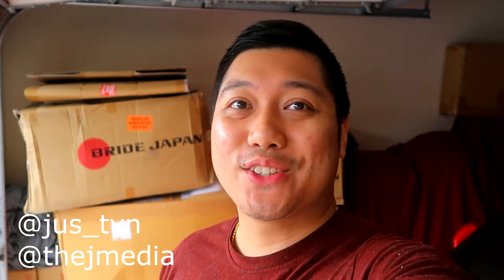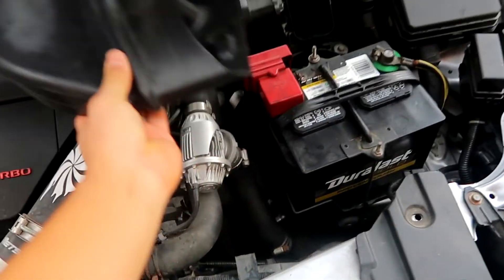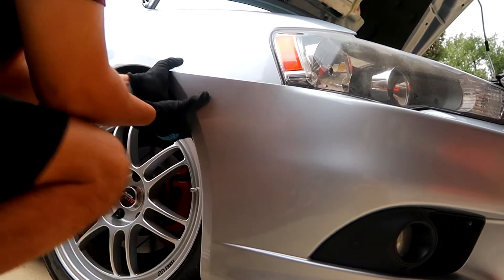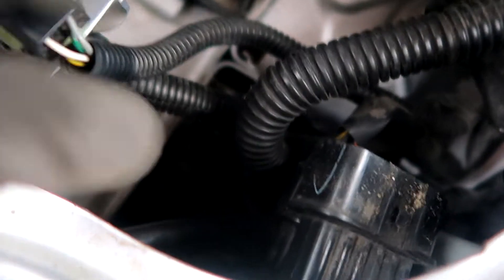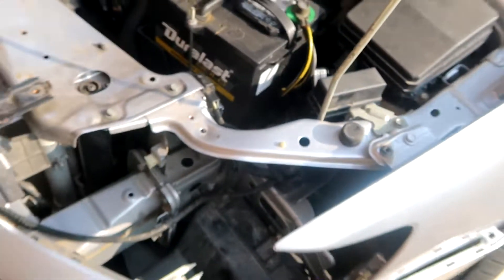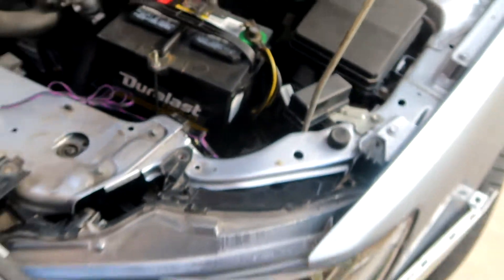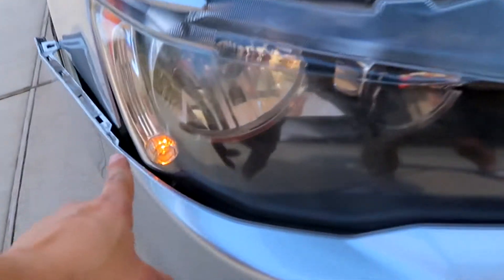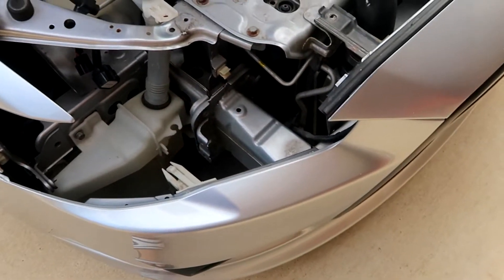Custom vland headlights on my Ralliart!